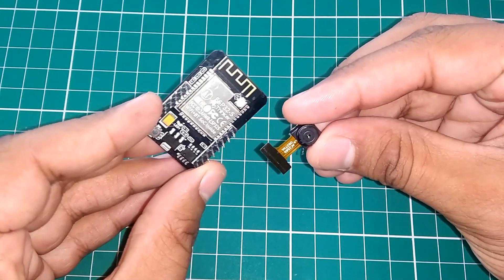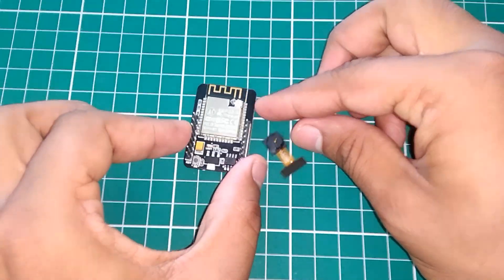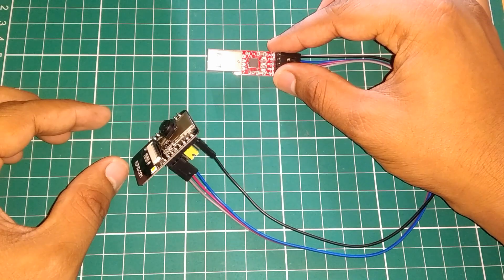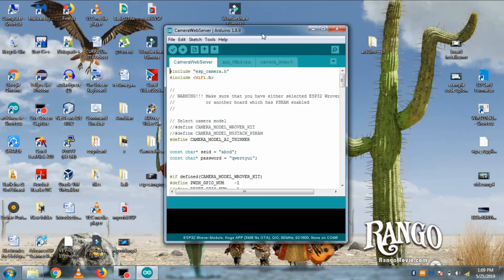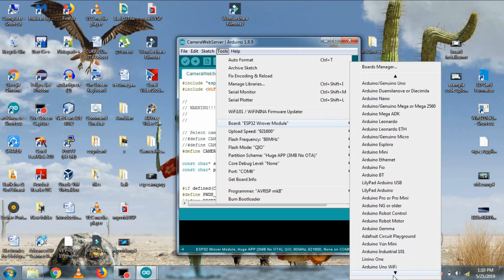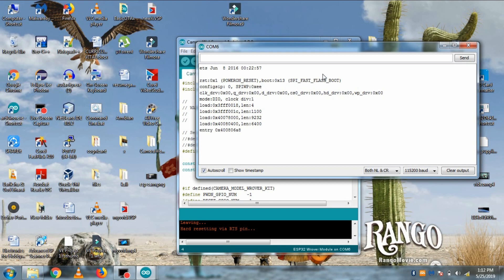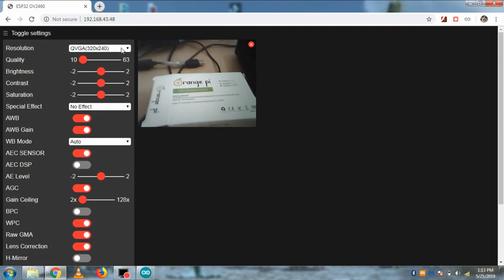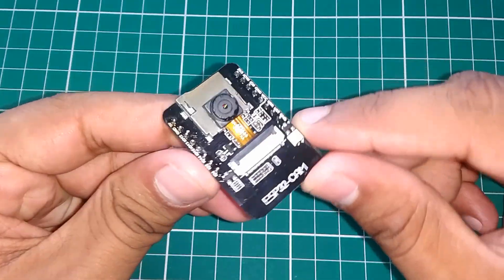ESP 32 Camera Streaming video over WiFi |Getting Started with ESP 32 CAM board